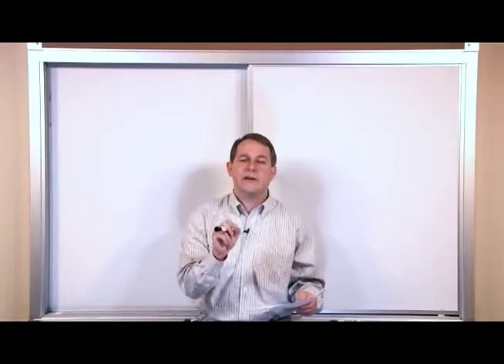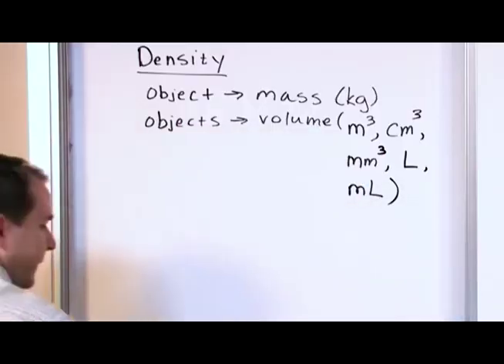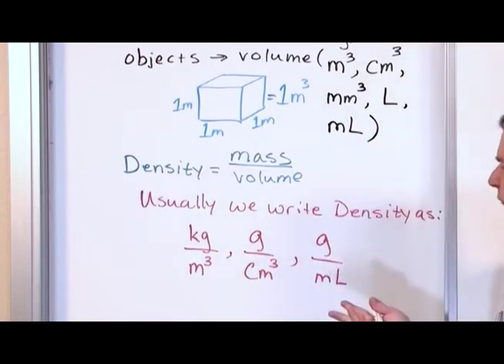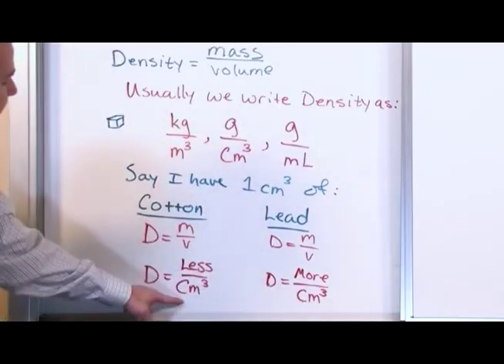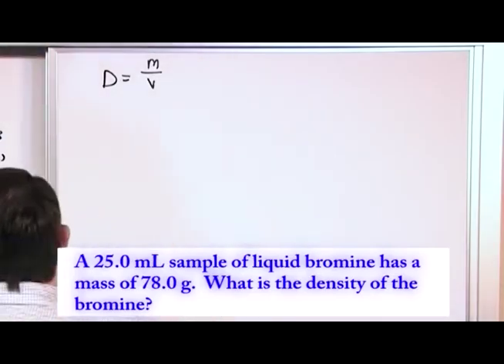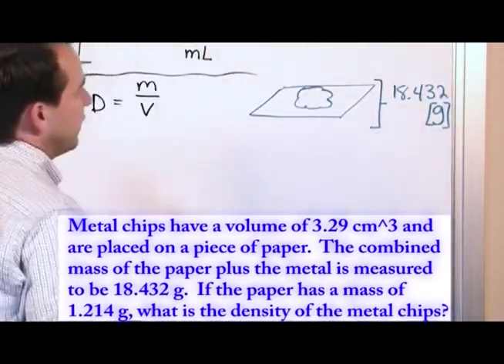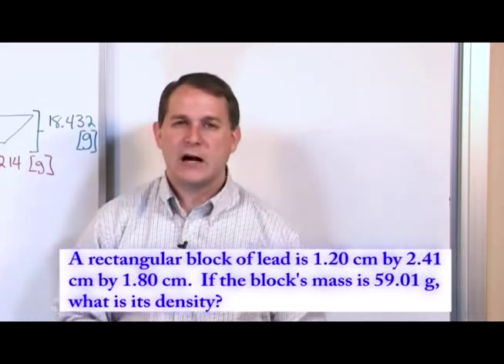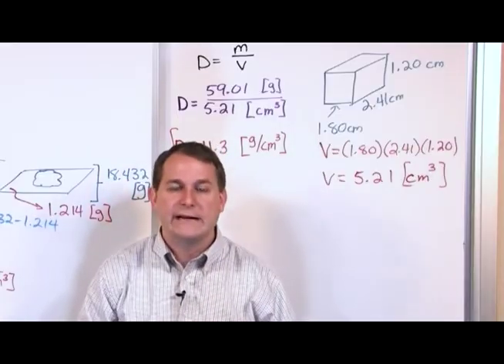What is Density in Chemistry & Physics?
Density is a fundamental concept in chemistry that describes the relationship between mass and volume of a substance. This video offers a thorough explanation of density, its significance, and how to measure it accurately in different contexts.

The video begins by defining density and explaining why it is an important property in chemistry. You will learn about the factors that affect density, such as temperature and pressure, and how density varies between different states of matter like solids, liquids, and gases.

Step-by-step demonstrations show how to measure the density of various substances using common laboratory equipment. You’ll see practical examples of how to determine the density of liquids and solids, including irregularly shaped objects. The video also covers the importance of precision and accuracy in measurements, providing tips to avoid common errors.

Visual aids and real-life applications help to illustrate the concepts, making it easier to understand the relevance of density in everyday situations, such as determining whether an object will float or sink in water. The video also discusses the role of density in various scientific fields and industries, including material science and engineering.

Ideal for students, teachers, and anyone interested in chemistry, this video makes the concept of density clear and accessible. By the end, you will be confident in your ability to measure and understand density, enhancing your overall comprehension of chemistry.